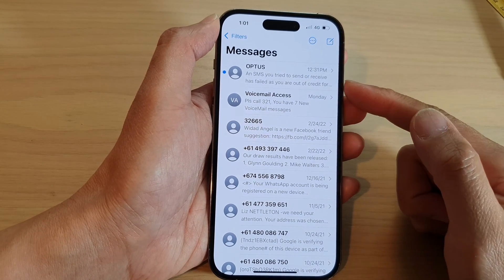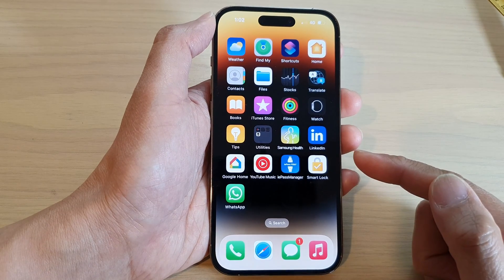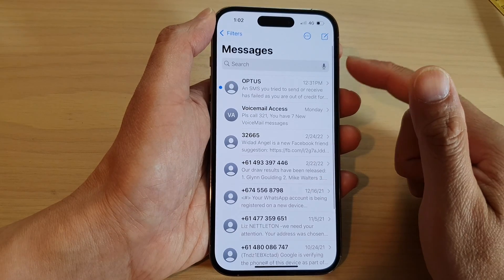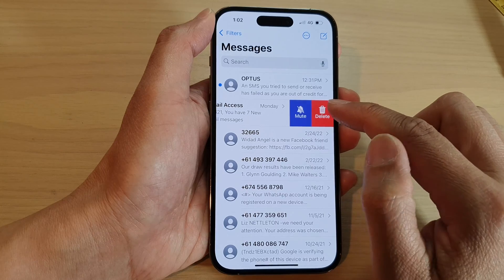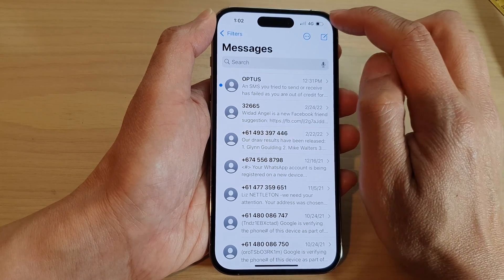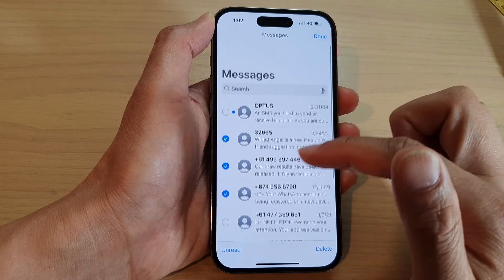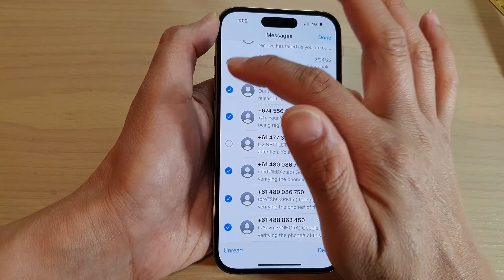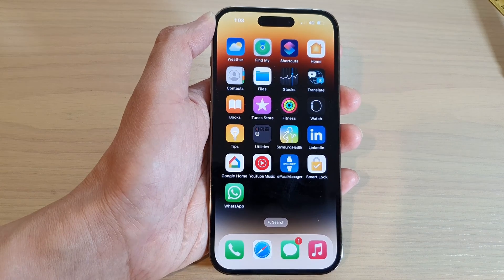iPhone 14's: How to Delete Text Messages - iOS 16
Learn how you can delete text messages on the iPhone 14/14 Pro/14 Pro Max/Plus.